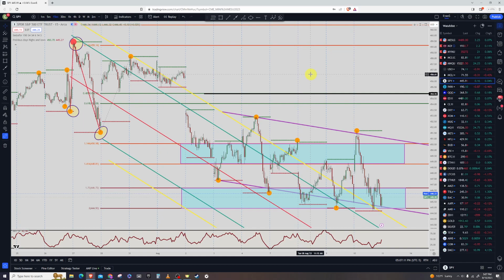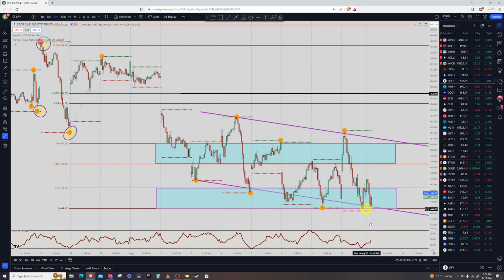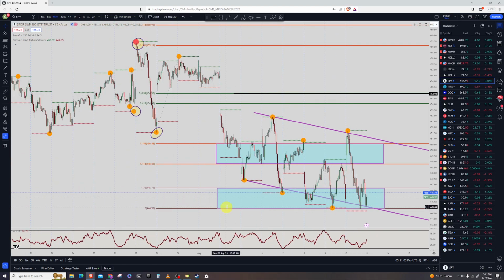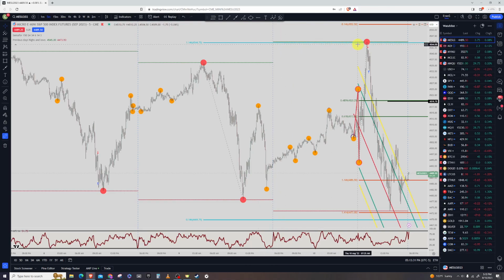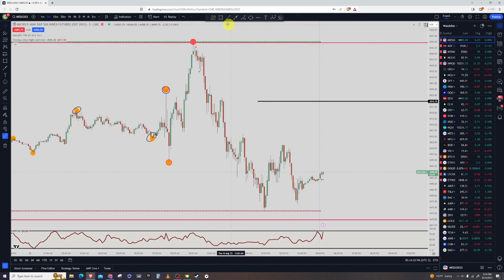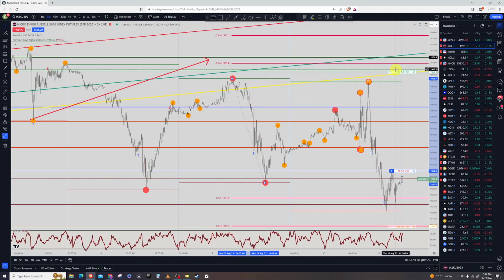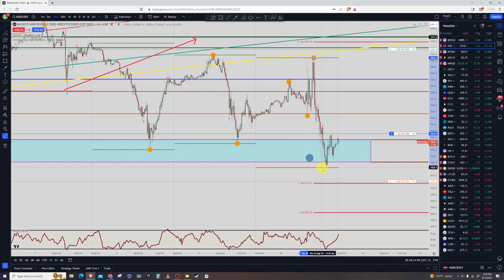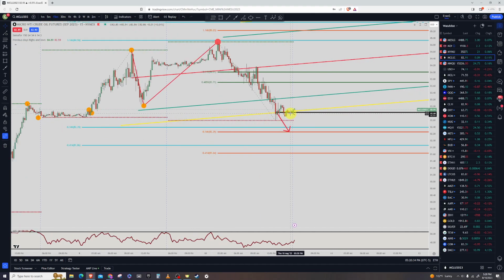Day of Reckoning: Tomorrow I will continue to Use the Pitchfork Trading Setup or It will be trashed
Day of Reckoning: Tomorrow I will continue to Use the Pitchfork Trading Setup or It will be trashed. In this video, discover the powerful strategy behind the Pitchfork Trading Setup and how it can either make or break your trading journey.

Whether you're a novice or an experienced trader, this video offers insights that will help you make informed decisions. With actionable tips, you'll be equipped to tackle the market with confidence.

This is a setup I use to day trade the futures markets of the S&P 500, Dow Jones, Russell 2000, Nasdaq, and Crude Oil. But if the levels I talk about in the video do not hold, then I will scrap it and begin creating a new trading setup to day trade the markets.

I trade with a small account and am working on moving up so I can trade with larger and more contracts. I've been trading live for over 3 years now and I show you my live setups as well as the good, the bad, and the ugly.